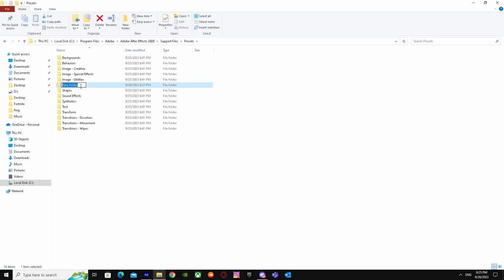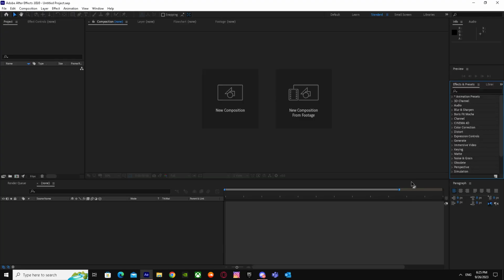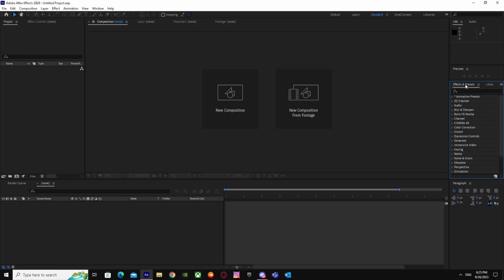How to Import and Install Presets in After Effects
If you are looking for a video about How to Import Presets in After Effects, here it is!
In this video I will show you How to Install Presets in After Effects. Be sure to watch the video to the very end.
You will learn how to import a preset into Adobe After Effects.